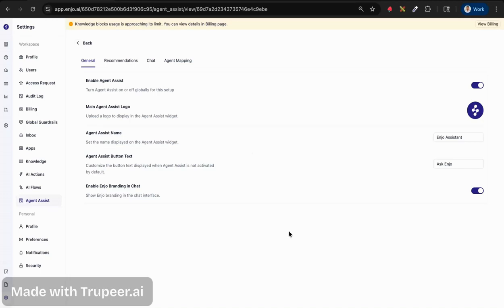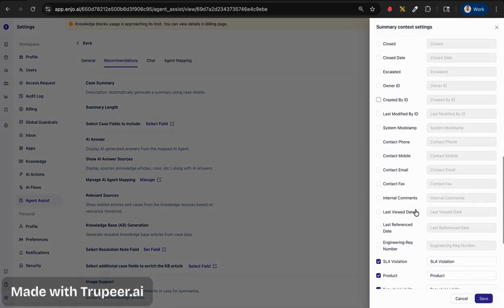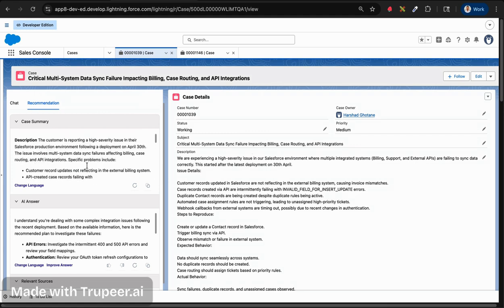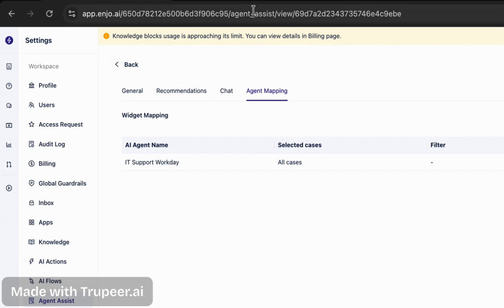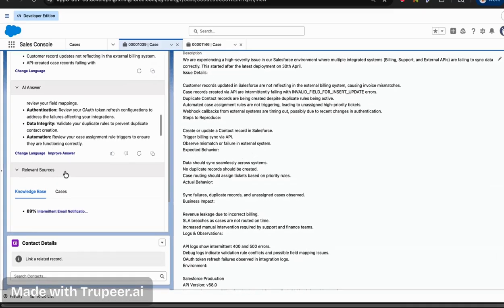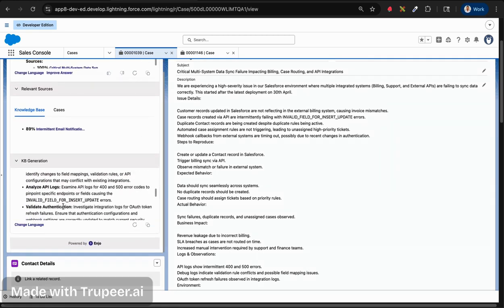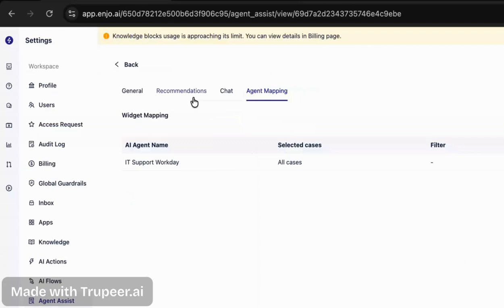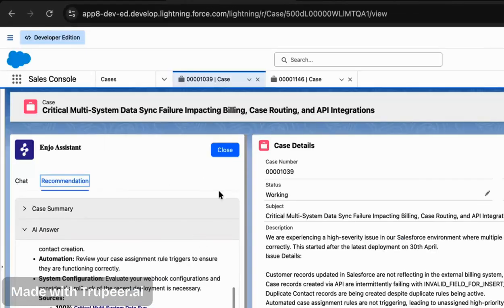Agent Assist in Your Helpdesk | How It Works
How to Use Agent Assist in Your Helpdesk. A short walkthrough for your team.

Chapters
0:00 Where Agent Assist appears
0:30 Using suggestions
1:25 Using KB
4:20 Sending a reply

Enjo is the AI support agent that resolves employee and customer requests in Slack, Teams, and your help center.